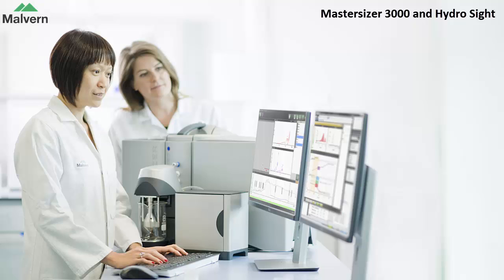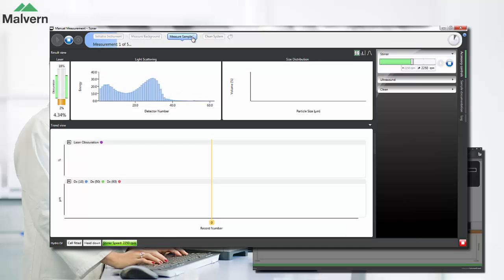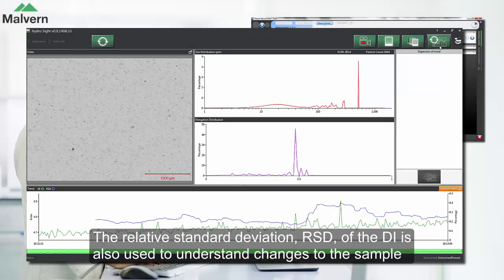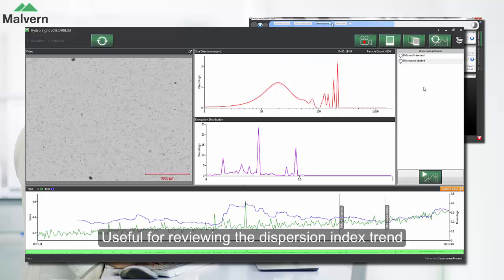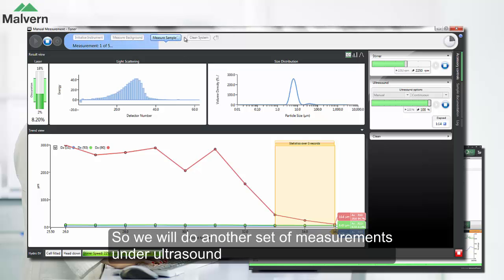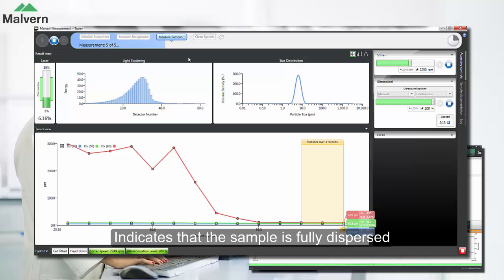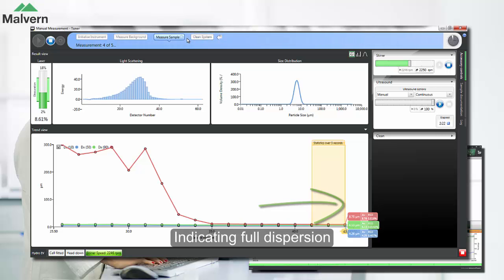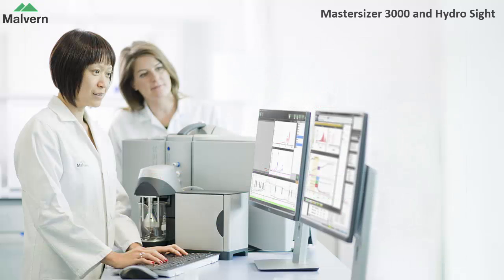Hydro Sight for Mastersizer 3000 - See your dispersion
Learn how Hydro Sight™ enhances Mastersizer techniques for rapid analysis, revolutionizing the field of particle size distribution and high-throughput screening. This innovative technology from Malvern Panalytical enables rapid and accurate analysis of liquid particle dispersion, providing unparalleled data visualization capabilities. In this video, discover how Hydro Sight™ streamlines chemical analysis, empowering researchers and scientists to make informed decisions faster. With its cutting-edge hydro analysis capabilities, Hydro Sight™ is set to transform the way we approach particle size distribution and beyond.

Learn more about Hydro Sight - watch a recording of the launch event